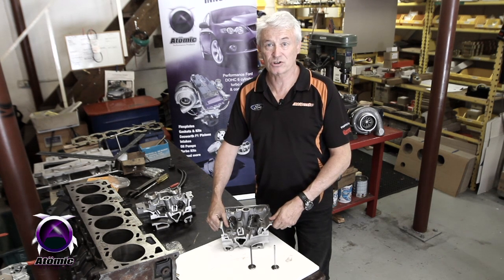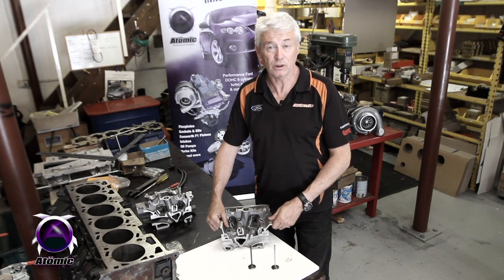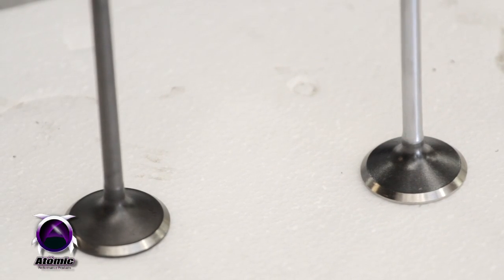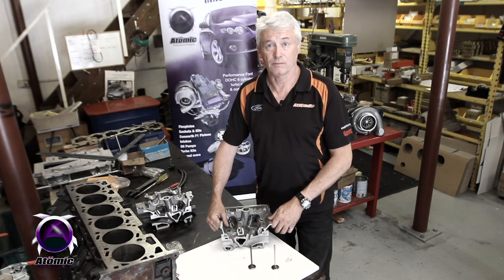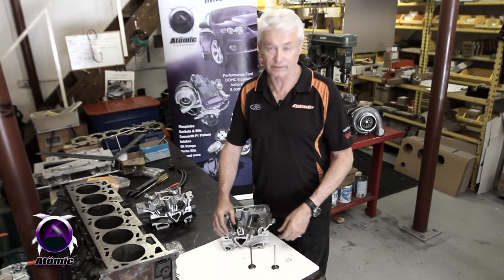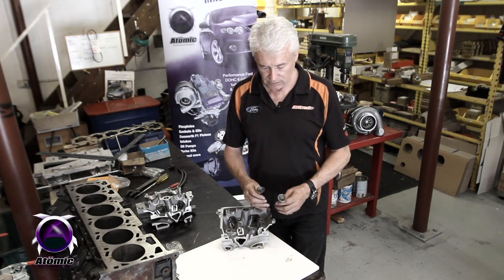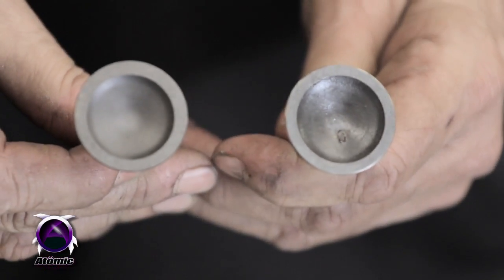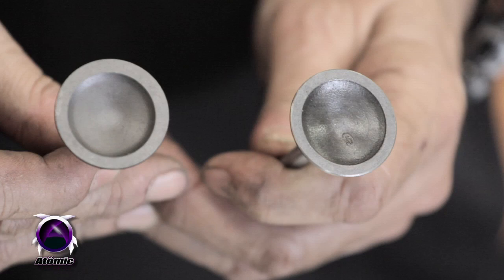Atomic Performance Products - Turbo vs NA Valves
Brad explains the difference between turbo and NA valves in Ford Barra engines